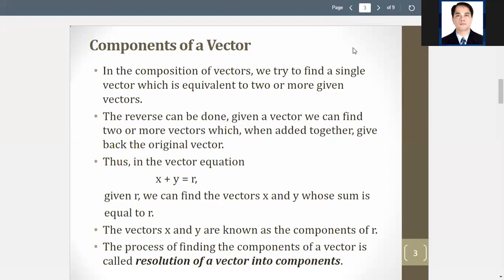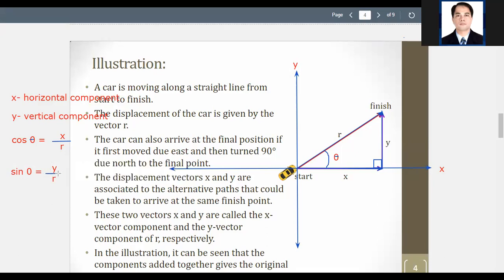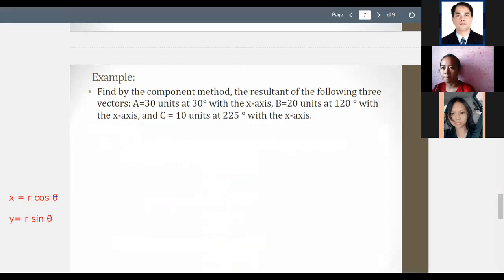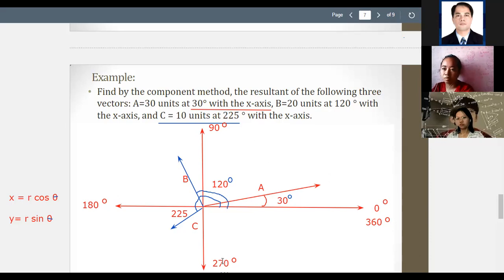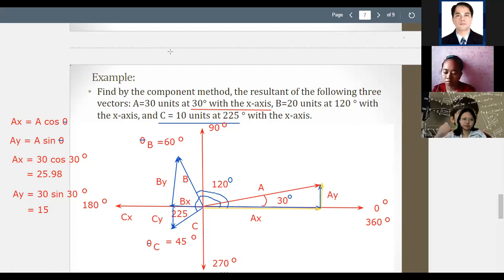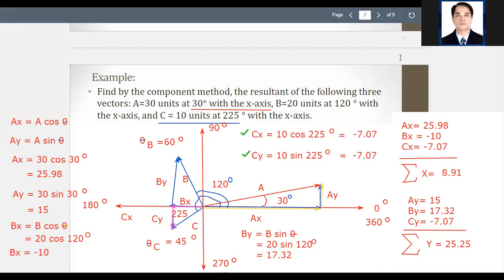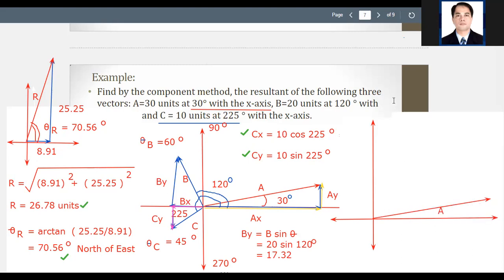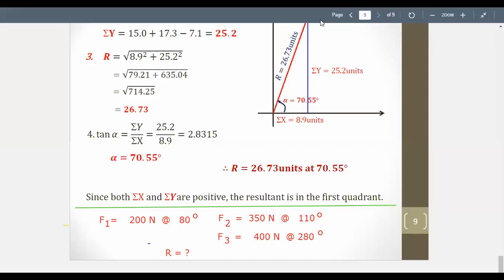Lecture on Component of a Vector and Component Method